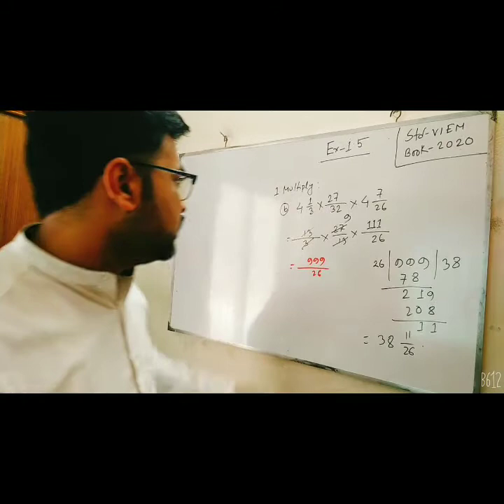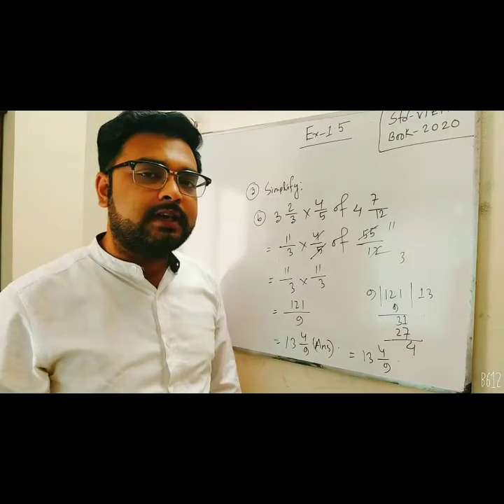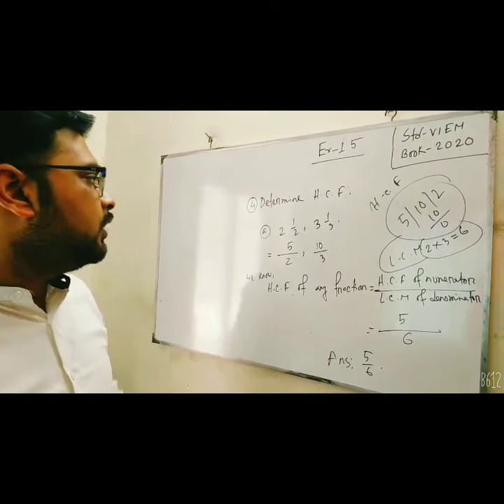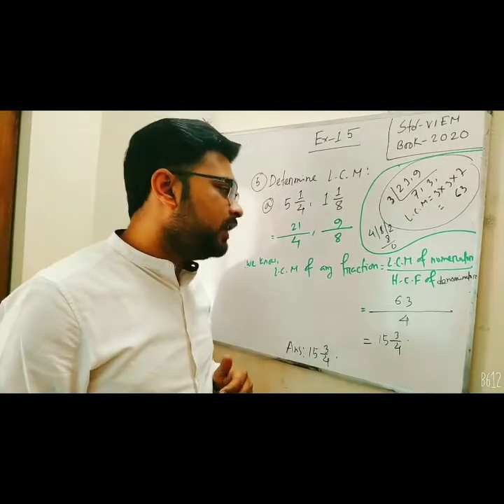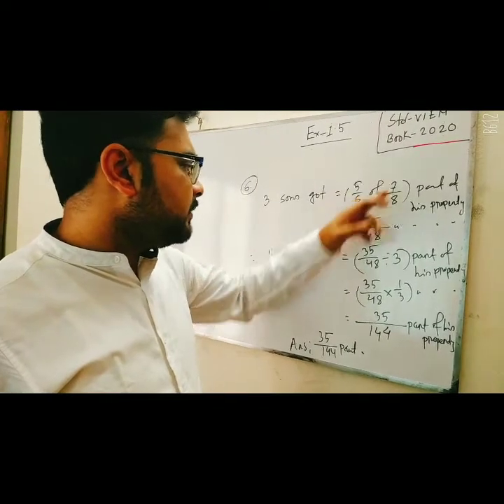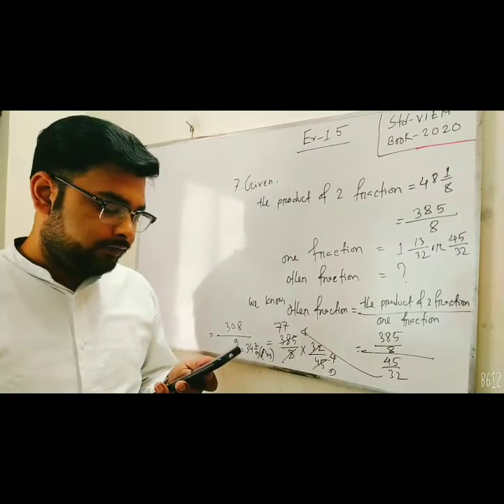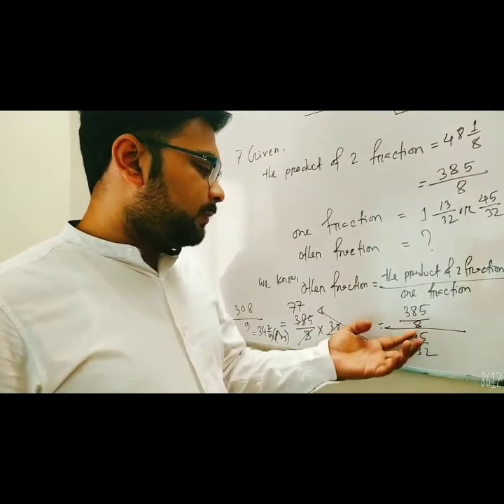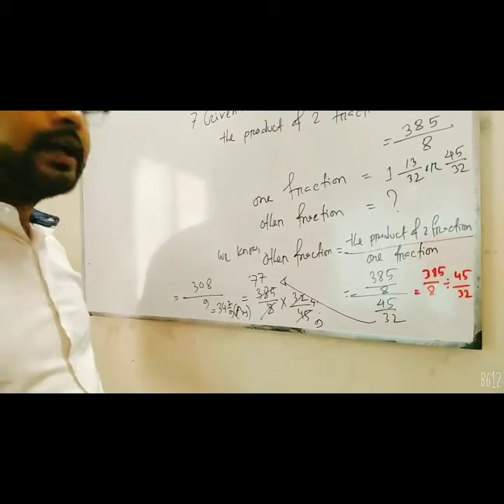Class 6EM, Exercise 1 5 by RI Sir